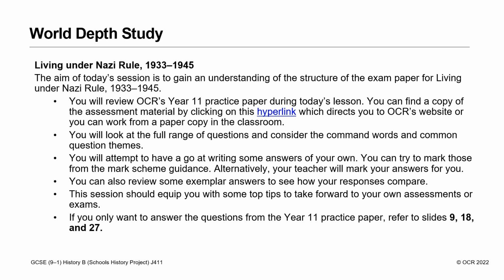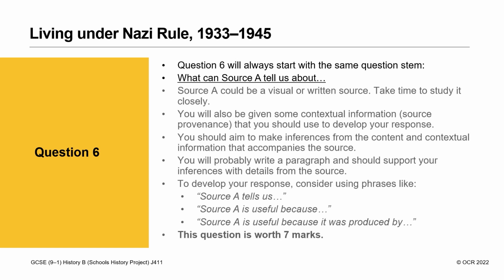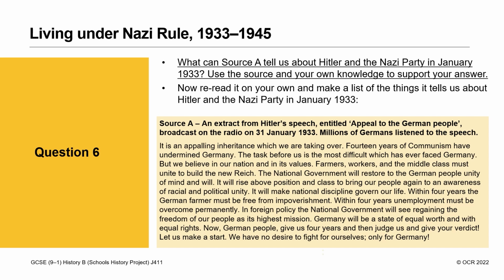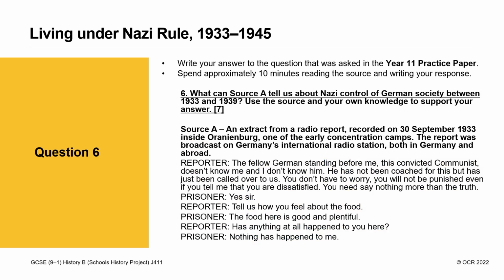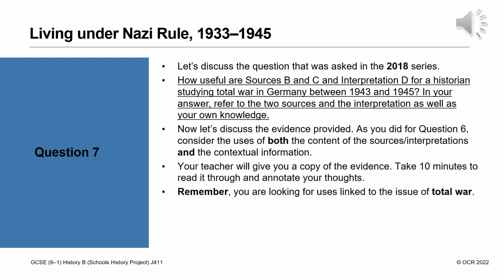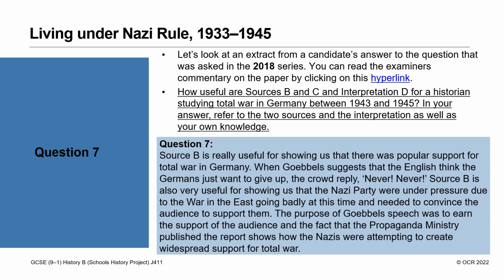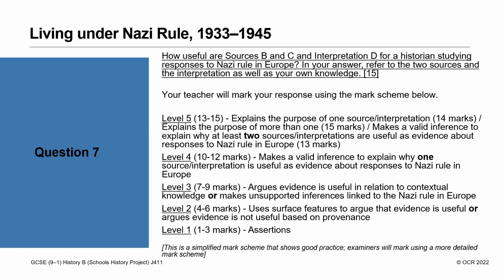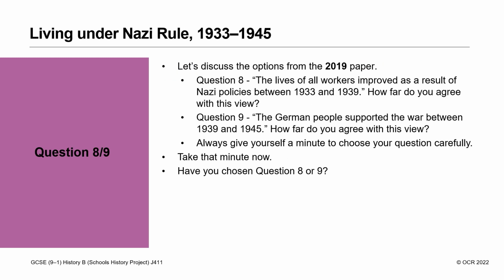GCSE History B (Schools History Project) J411 Living under Nazi Rule, 1933-1945 Exam walkthrough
This video is to help you to gain an understanding of the structure of the exam paper for the Living under Nazi Rule, 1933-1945.
A PowerPoint presentation with the same content is also available under the Assessment Guides which can be found